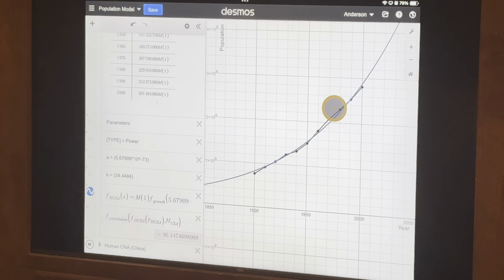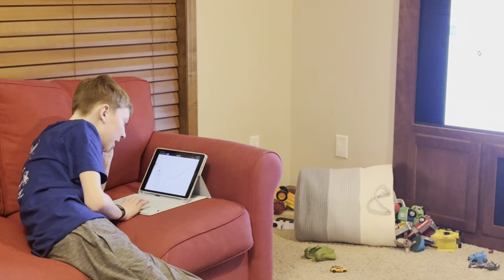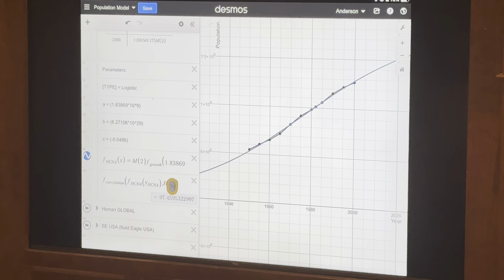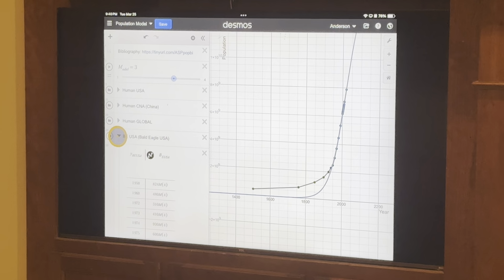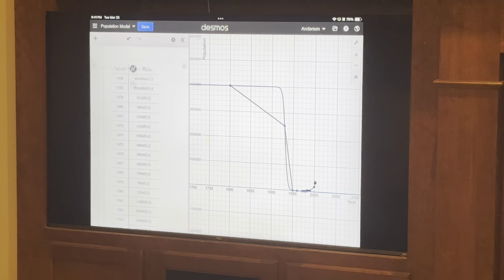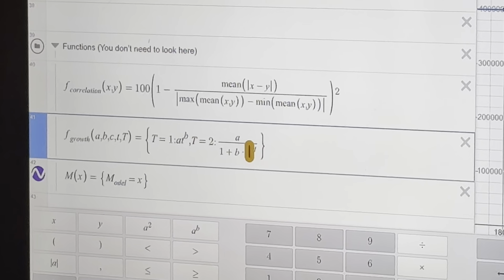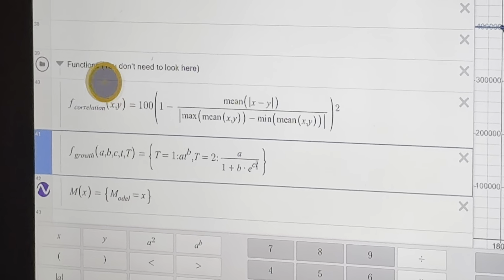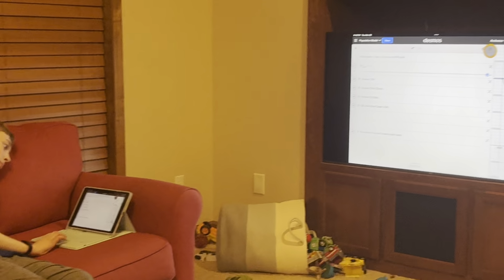Anderson’s stats project. Population Models showing 1) US, 2) China, 3) global, and 4) bald eagles.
Four Population Models showing mathematical correlation of raw data and their approximations. The models show 1) United States, 2) China, 3) global, and 4) bald eagle populations.